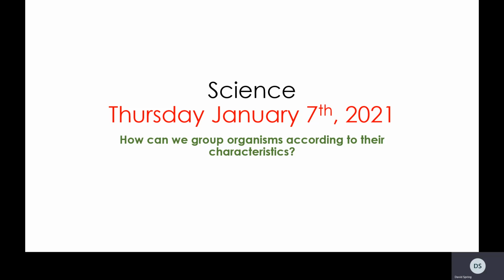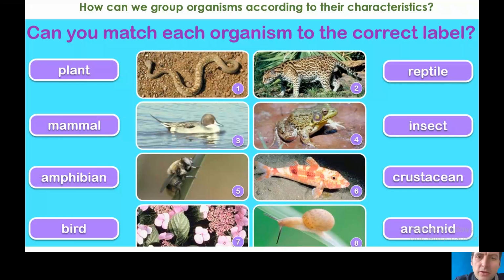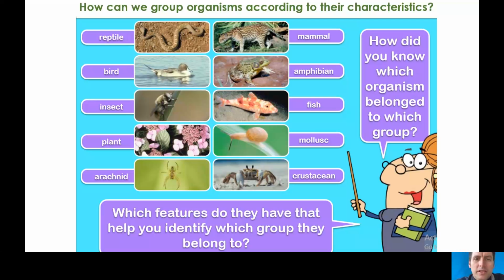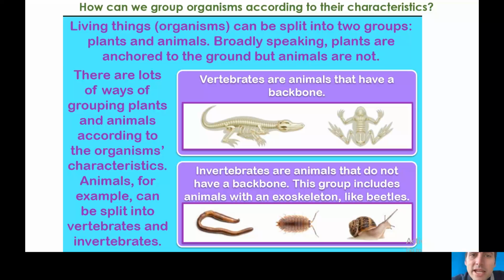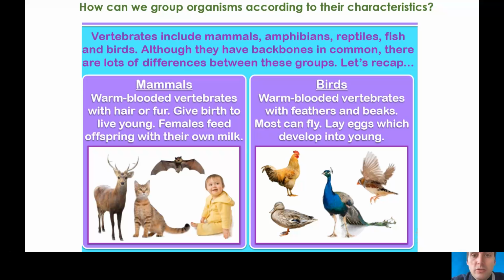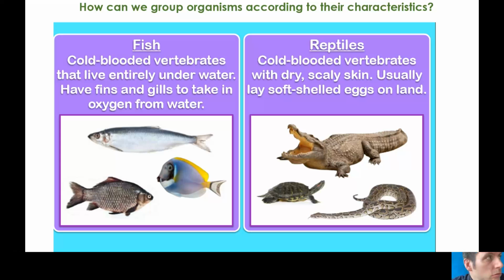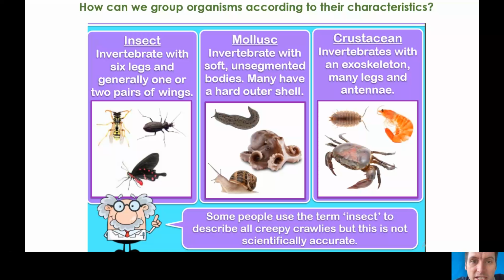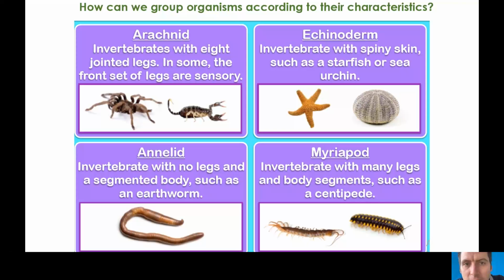Year6Science7 1 21